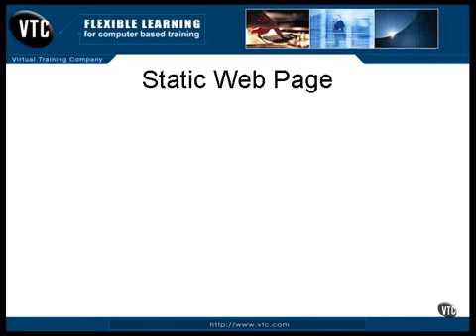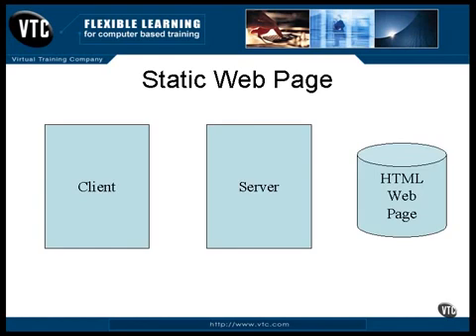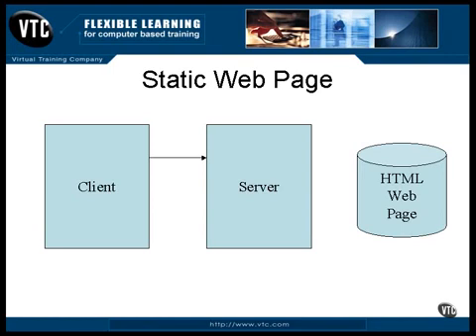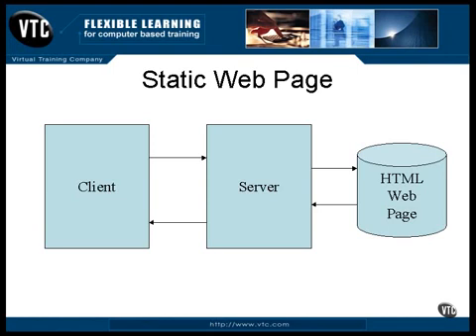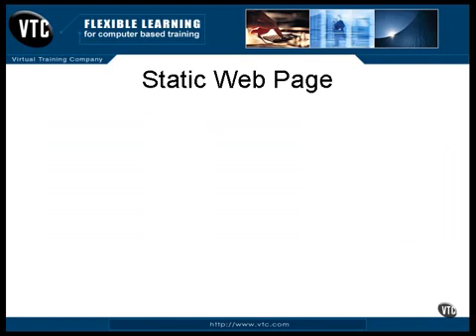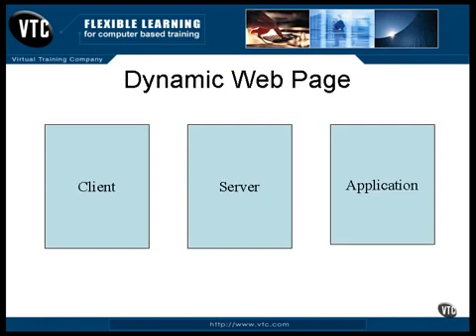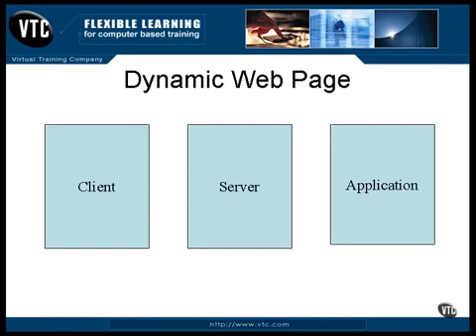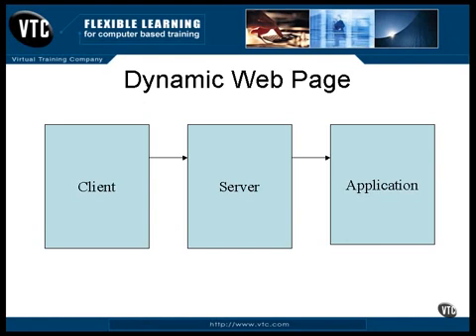What is a Static and a Dynamic Website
A static web page (sometimes called a flat page/stationary page) is a web page that is delivered to the user exactly as stored. There are many static websites on the Internet, you won’t be able to tell immediately if it is static, but the chances are, if the site looks basic and is for a smaller company, and simply delivers information without any bells and whistles, it could be a static website. Static websites can only really be updated by someone with a knowledge of website development. Static websites are the cheapest to develop and host, and many smaller companies still use these to get a web presence.

Static websites are popular because they are super efficient, extremely fast and usually free to host. Blogs, resumes, marketing websites, landing pages, and documentation are all good candidates for static websites.

Advantages of static websites

Quick to develop
Cheap to develop
Cheap to host

Need help with a low cost quality static Website ?